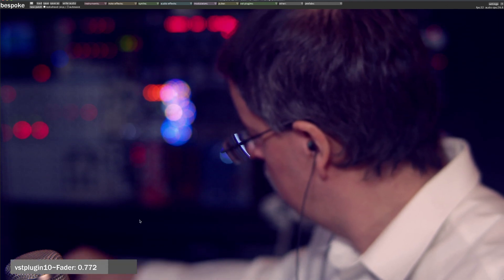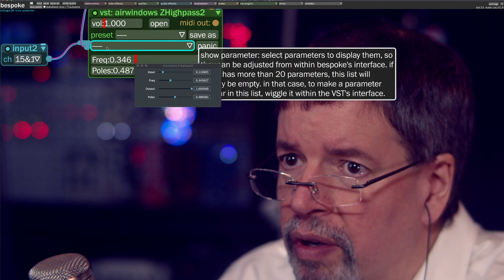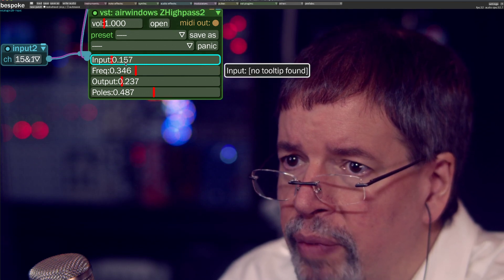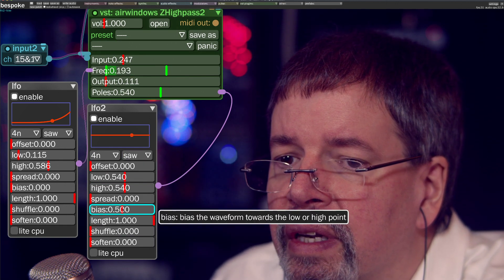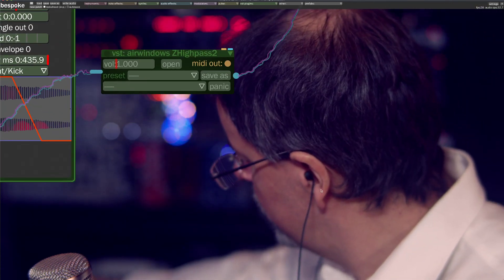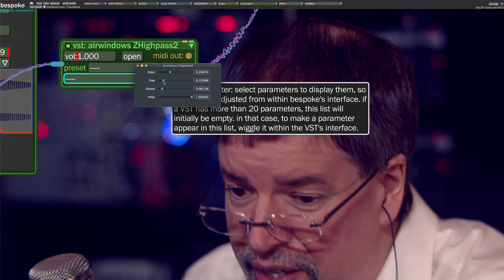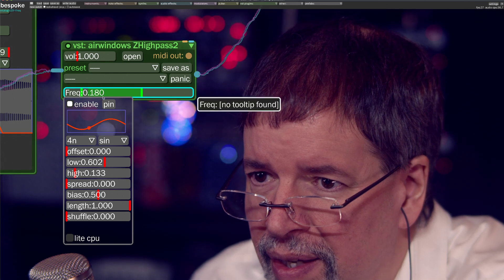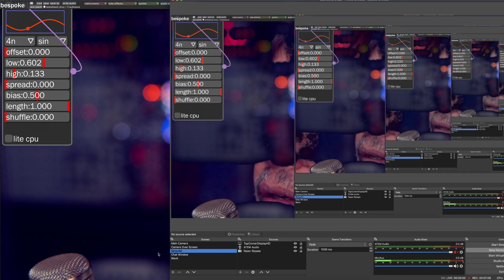Airwindows ZHighpass2: Mac/Windows/Linux AU/VST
By request, here's the followup to ZHighpass!

ZHighpass2 is the followup that adds coefficient interpolation to my Z-Plane Filter emulation. Which of course is not to say that I had the code, or took apart the machine and cloned the schematic: no, these plugins are about running a reference sound into the real live Emu e6400 Ultra sampler, and smashing the crud out of it to get the most out of the filters and their distinct color and behavior, and then trying to mimic that in a plugin purely by ear.

The original Airwindows Z filters run more efficiently because they're not asked to do as much: they have the same tone but aren't trying to smooth zipper noise and interpolate, so if you need fixed filter settings don't overlook those. However, half the fun of a real live sampler is to get funky with it, and so ZHighpass2 follows ZLowpass2 in adding the smoothing to everything, so you can automate whatever you like. Remember it's set up to have lots of distortion and gain on tap, keep the input and output real low if you're not just trying to melt the thing down (0.1 will give you basically unity gain, and the output will let you pad things a whole lot if you need to)